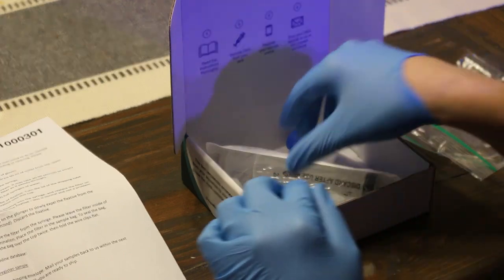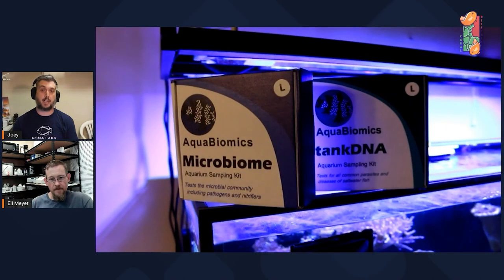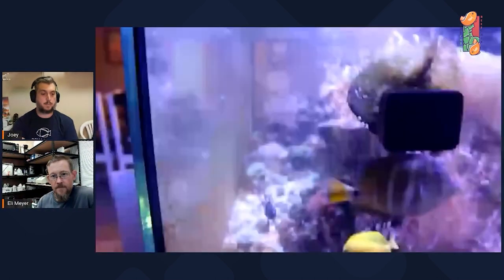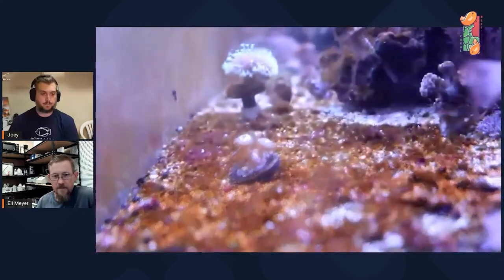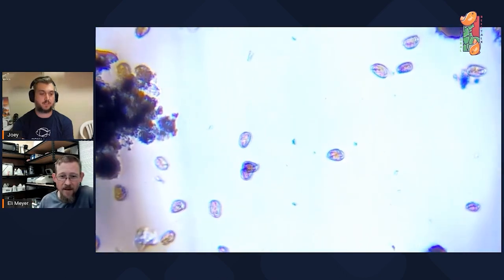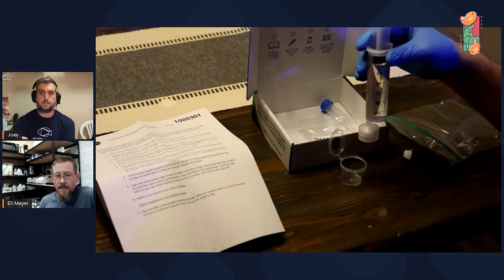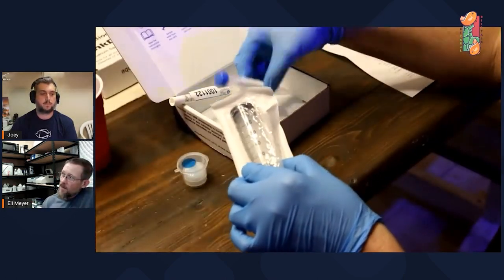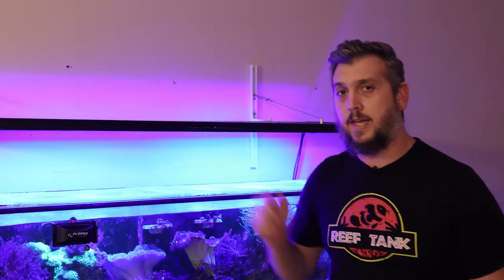How to See if Your Reef Aquarium is Healthy! Beneficial Bacteria Test!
Beneficial Bacteria and the Nitrogen cycle is how we know our reef aquariums are ready for life balance and coral. In this video we take a deeper look at What's Inside your Reef Aquarium. Aquabiomics can tell us exactly whats in our reef tanks at a dna level, we can now see the beneficial bacteria and whats effecting our reef tanks in a positive or negative way. We take a look at how Aquabiomics testing works in Part one of this 4 part series. Have you ever wanted to know if your reef aquarium is healthy? Aquabiomics provides microbiome and tank DNA testing. Aquabiomics is leading the way in this new and exciting way to see the microorganisms and bacteria that make up a healthy reef aquarium.

This series breaks down how to use aquabiomics as we jump into a conversation I had with Dr. Eli Meyer

Aquaticlife/Hm Electronics Core XP REEF TANK LED LIGHT
Relassy Aquarium LED Light

Hygger water pumps and wavemaker